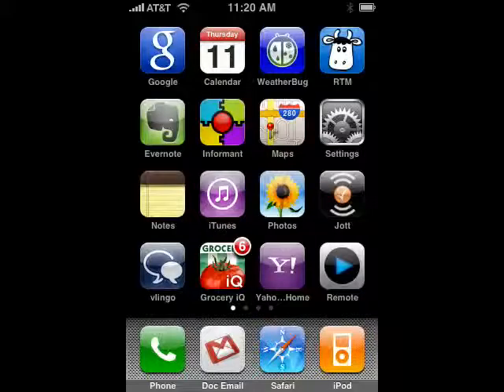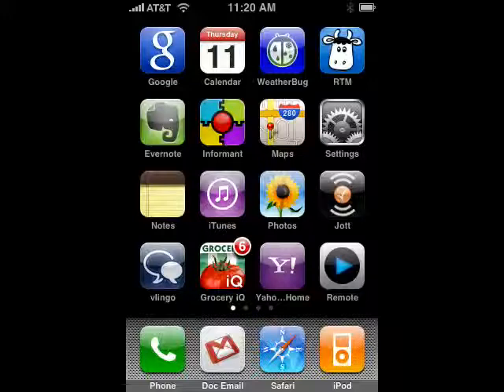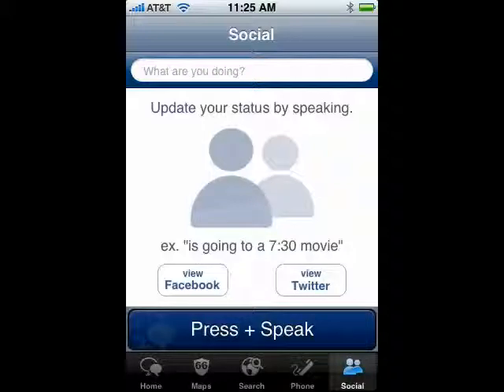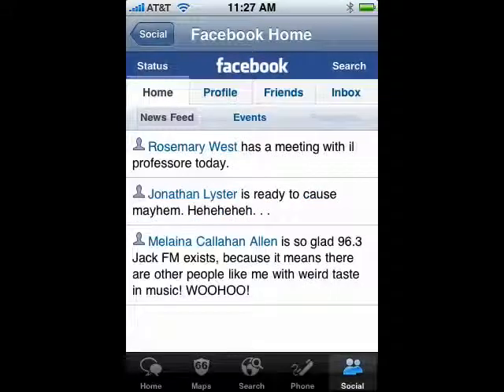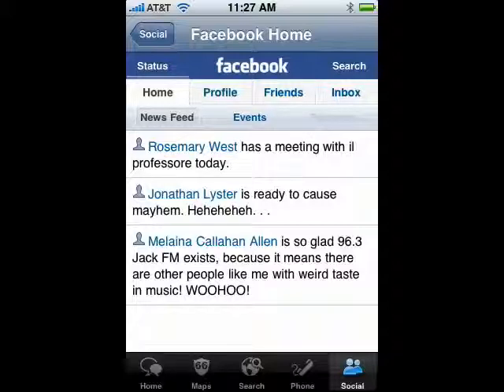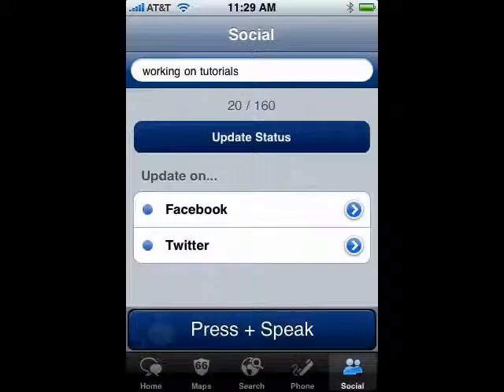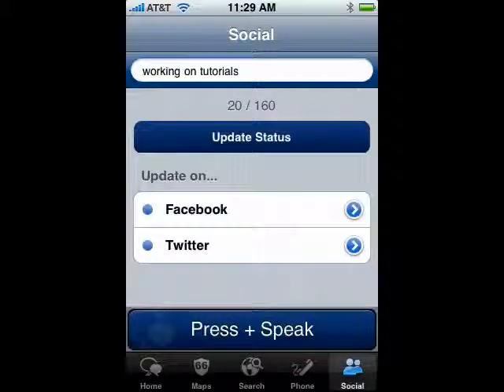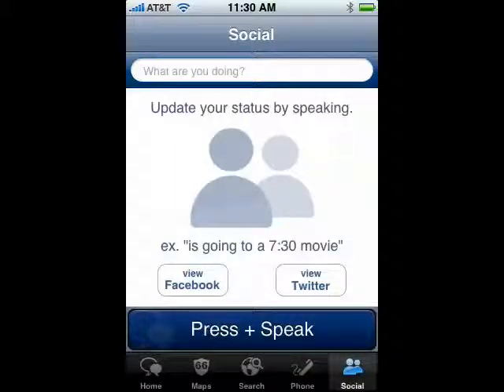Update Facebook and Twitter from your iPhone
If you like to do frequent updates to Facebook and Twitter you can do them easily. Just talk to the Vlingo iPhone app and send the same update to both sites or send a unique update to each. A Internet tutorial by butterscotch.com.